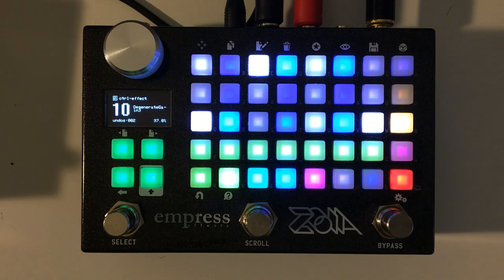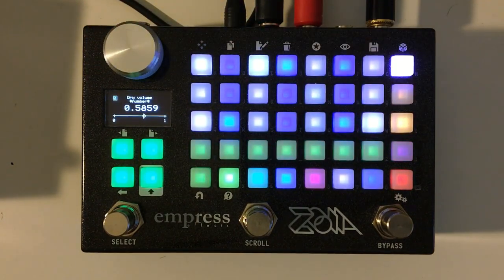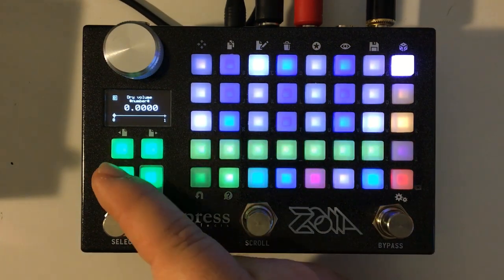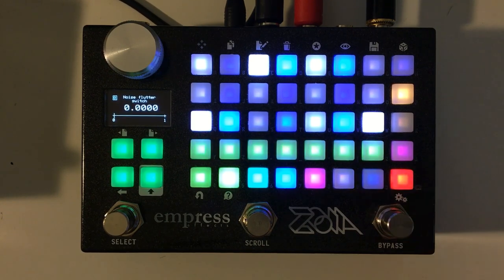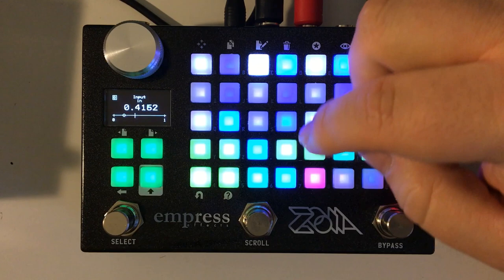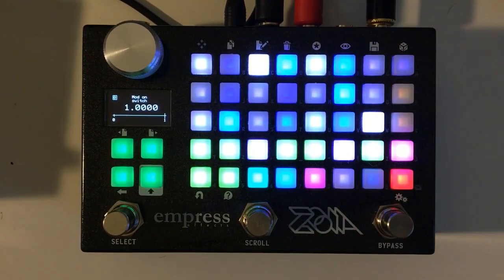Empress ZOIA patch walk-through: "Degenerate Gain V3.1 -- a nagglingly familiar stereo lo-fi patch"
Since this is a long video, I've included timestamps.

0:00 -- overview of parameters
9:30 -- modulation bus
20:10 -- "Wow" Easter Egg